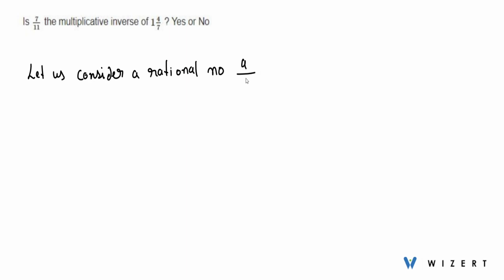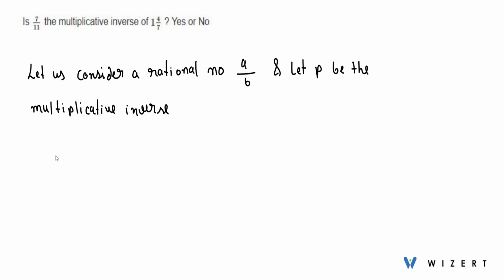Math Rational Number Video Lessons for Grade 8 - Set 1612246131